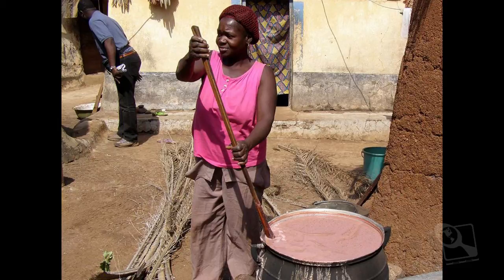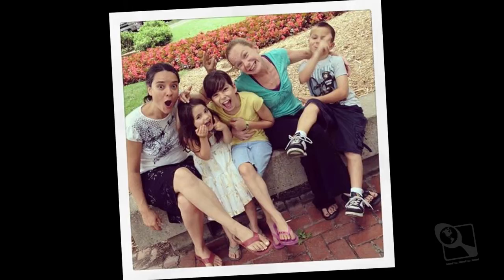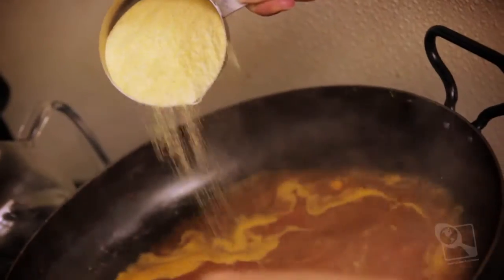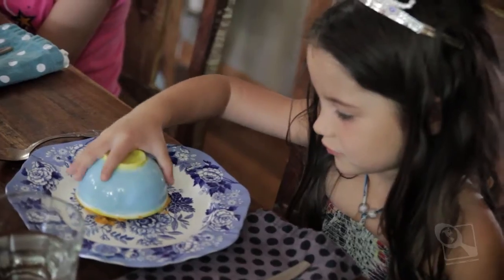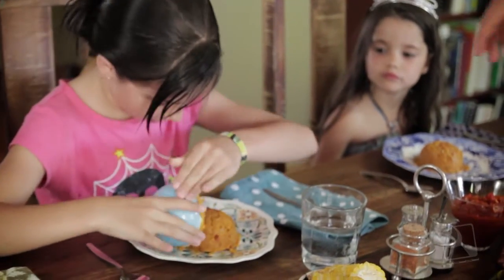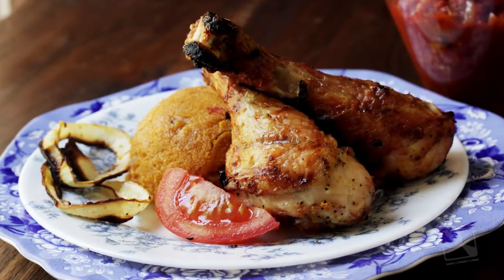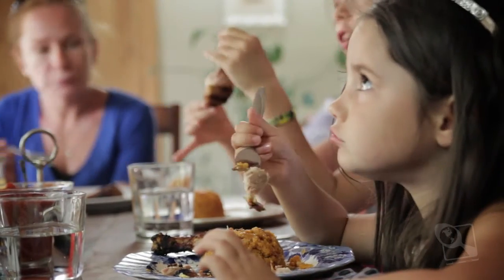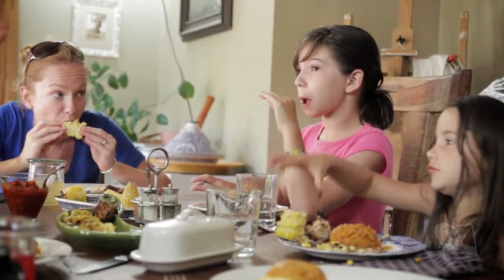The Food of Togo with Sasha Martin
My best friend from high school comes to Tulsa this week with her children Emma and Owen.  There's a new picky eater in our midst but do we convince her to try Togo?

Grilled Togo Chicken
Grilled chicken legs that were marinated with onion, garlic, ginger, and red palm oil. Add some cayenne for heat, if desired.

Tomato Cornmeal Cakes with sauce | Djenkoume
Think polenta, or perhaps even sand castles... but with the signature flavor of red palm oil, tomatoes, onion, garlic, and ginger.